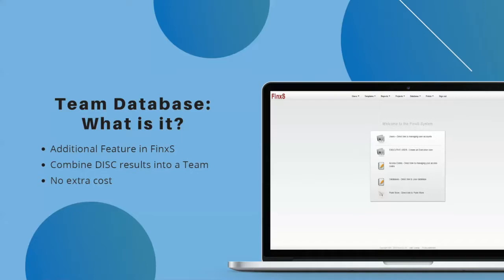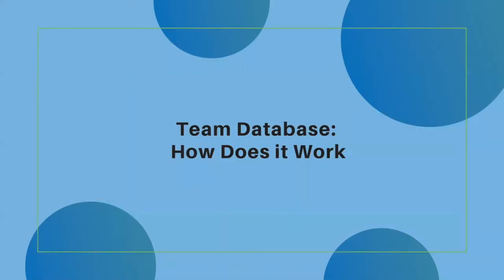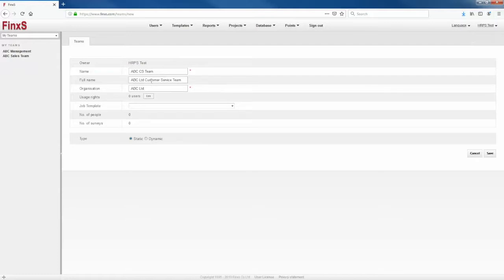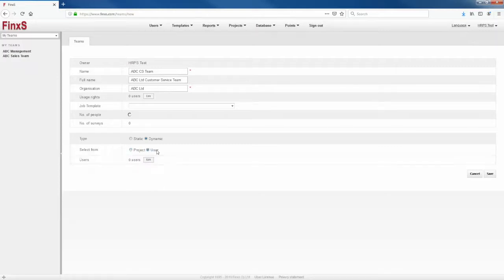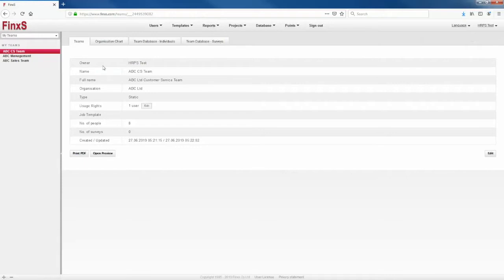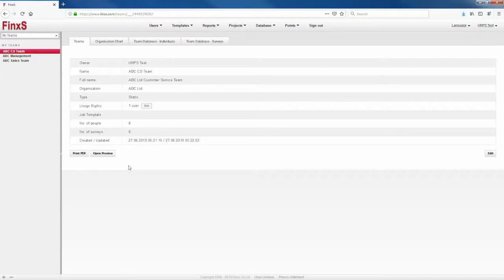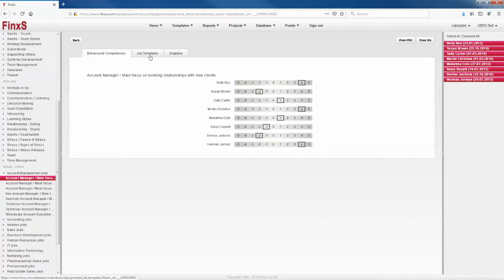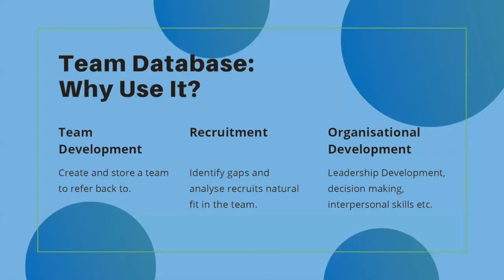Team Database - FinxS Mini Tutorial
Teams Database is a free add-on feature to the Extended DISC tool. Team Database allows users to create and store teams for future use.

The Team Database is an excellent feature for Recruitment, Team and Organisational Development.